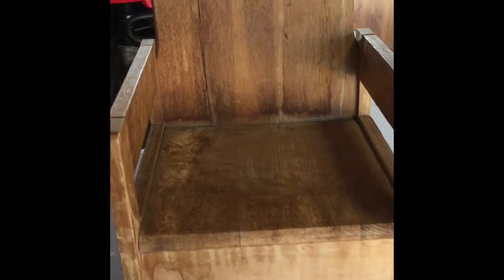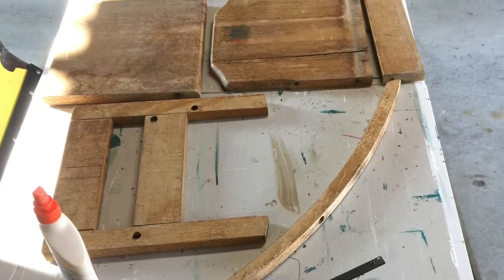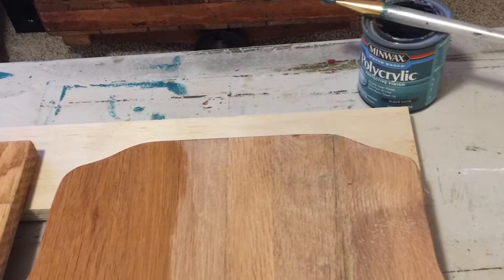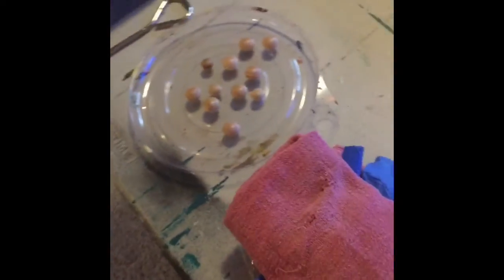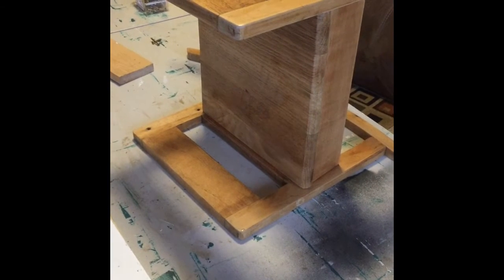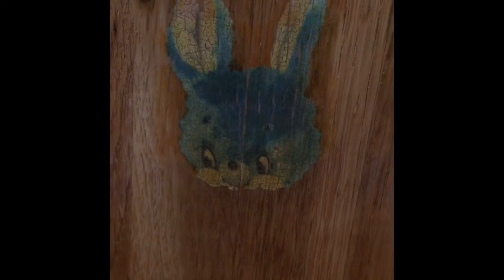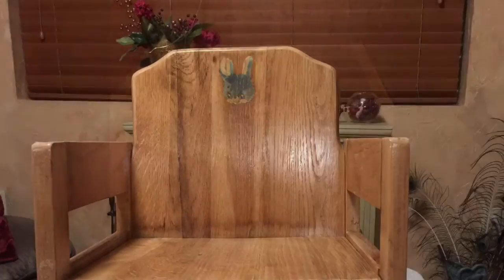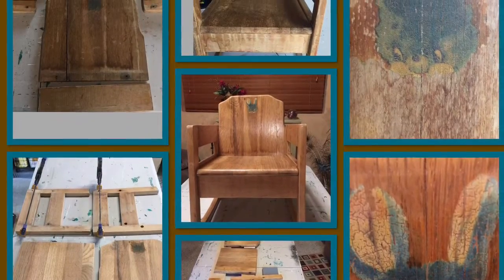Antique Rocking Chair Restoration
Furniture restoration is so satisfying and this rocking chair came out beautifully.  It was water stained and weather.  The back was broken.  It is now ready to become a family heirloom!